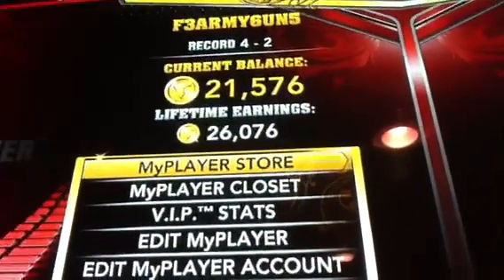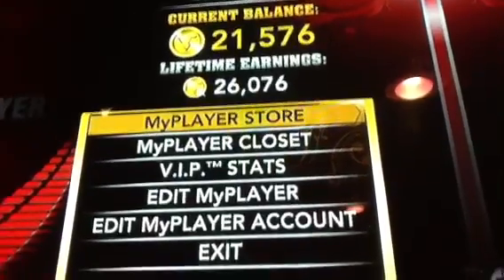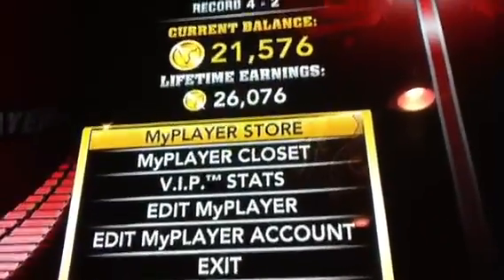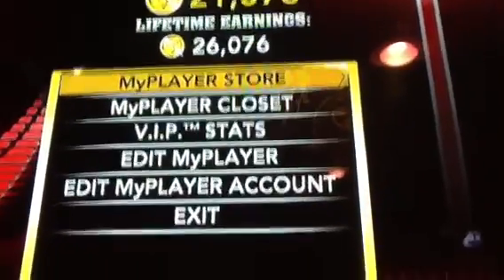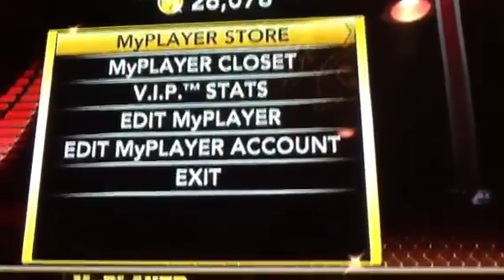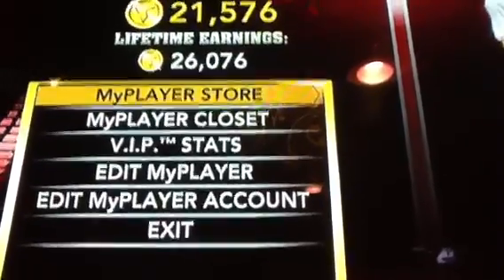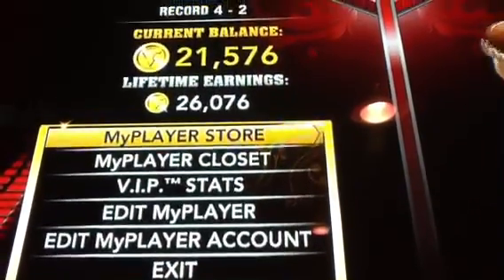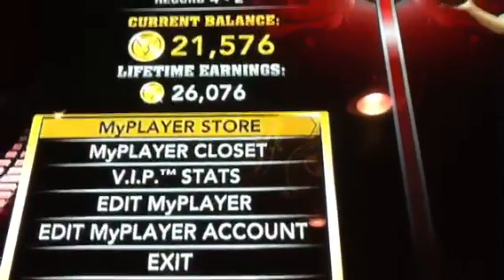How do u get fast vc